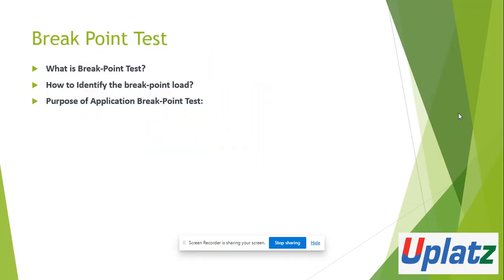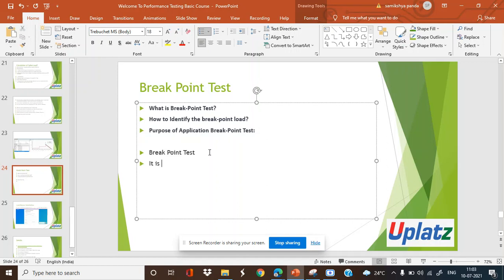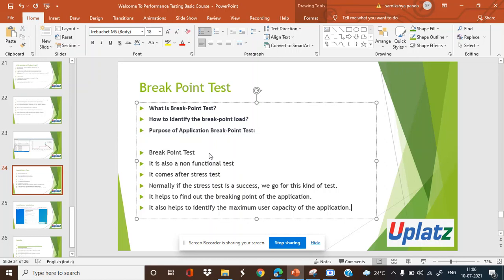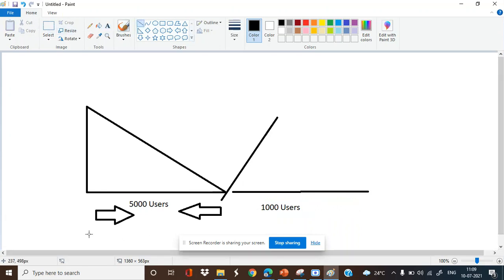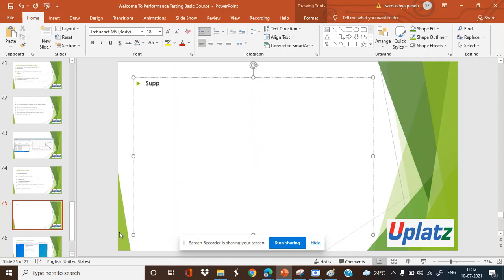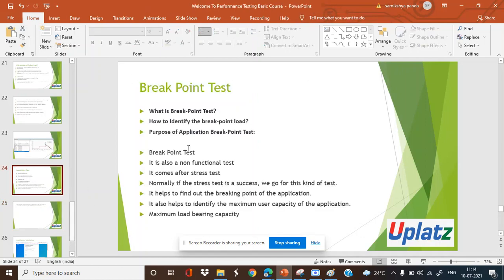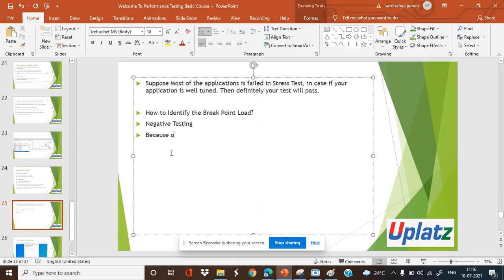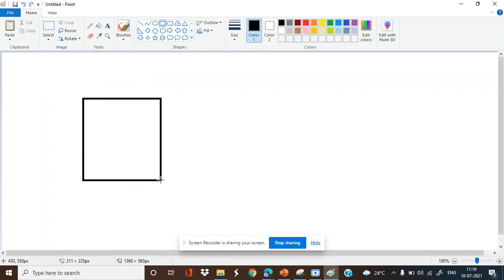Lesson 11 - Performance Testing | Become a Quality Engineer and Software Testing Specialist | Uplatz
In Lesson 11 - Performance Testing | Become a Quality Engineer and Software Testing Specialist, Saurabh, your performance testing trainer, recaps previous topics, focusing on Spike Testing. He briefly revisits the methods and objectives of Spike Testing, ensuring that all foundational concepts are clear. The lesson then transitions to today's focus: Breakpoint Testing. This session is designed to explain how to identify the maximum load an application can handle before it fails, emphasizing the importance of understanding application limits and capacity.

Lesson 11 - Performance Testing | Become a Quality Engineer and Software Testing Specialist provides a comprehensive overview of Breakpoint Testing, including its definition, purpose, and how it follows stress testing. The video demonstrates how to determine an application's breaking point by gradually increasing user load until the system fails. Key topics covered include identifying the maximum user capacity and the significance of Breakpoint Testing in assessing the application's scalability and robustness. This knowledge is essential for effective performance testing and optimizing application performance.